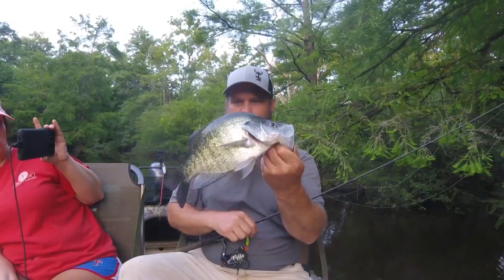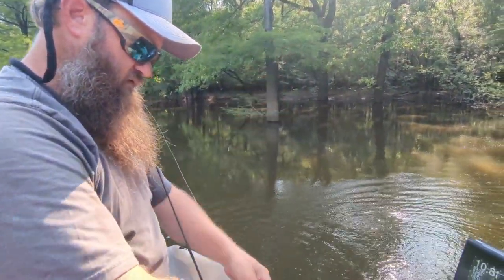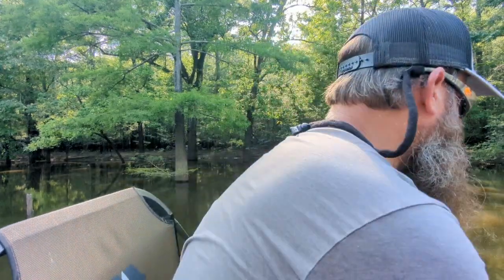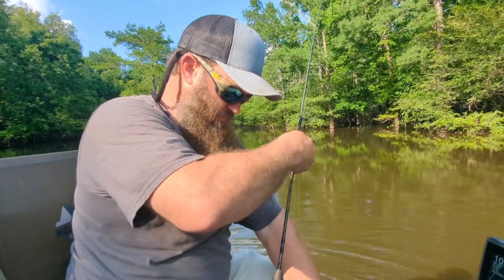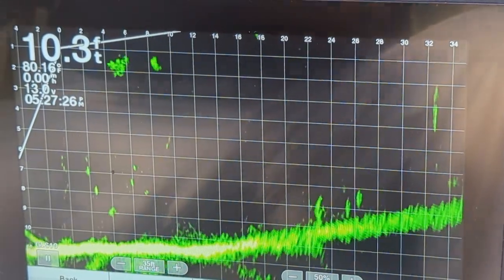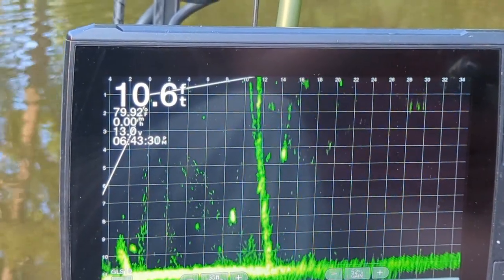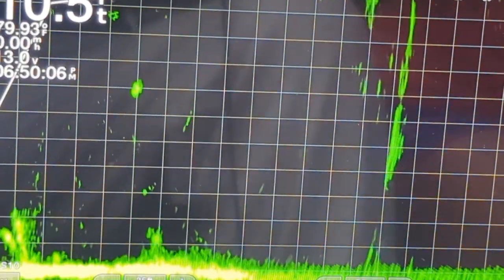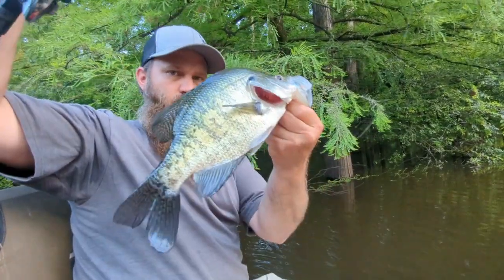"Cypress Tree Crappie" How to Find and Catch Backwater White Perch !!!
River Backwater holds more Crappie than most good crappie lakes, and we're gonna show you how to take advantage of that. when these rivers go to falling out, it's Time!!!